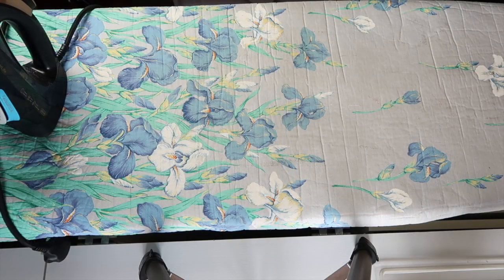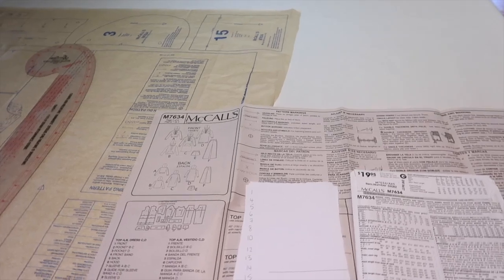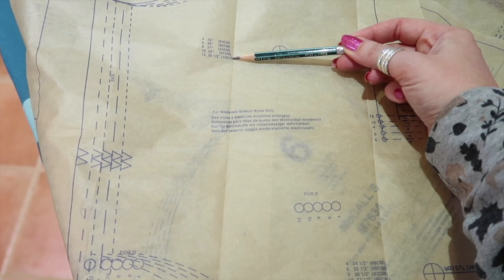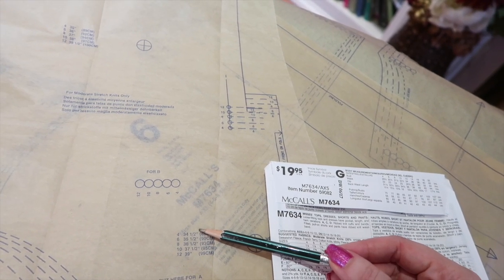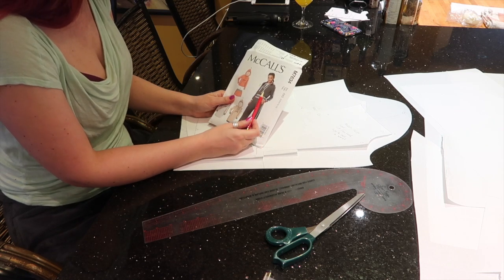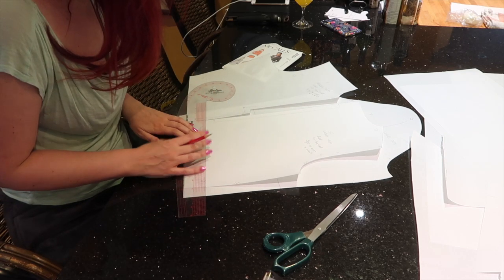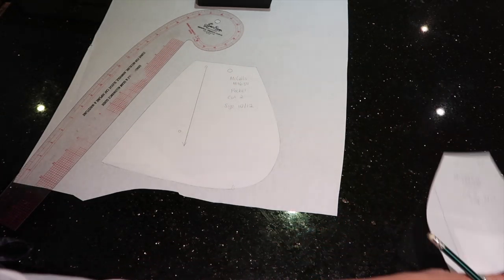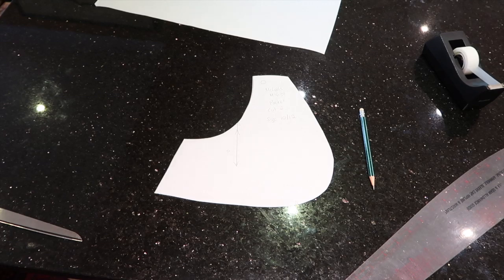How To / How I :: McCalls 7634 Sew Along :: Part 1 :: Tracing Your and Alterations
Hey Peeps! This sew-along has been a long time in the making and I nearly gave up on it BUT I'm so glad I tried it again as I LOVE the results.

EDIT: When you take in to account the waistband depth you need to remember to add for the front AND back unlike me 😬. luckily I had added 2" of wearing ease to my crotch depth already so it's worked out ok but it is something that I messed up!

THINGS I MENTION ::

McCalls 7634

Eyelets Setting Tool

Hand Press for Eyelets and Rivets etc

Cord Ends